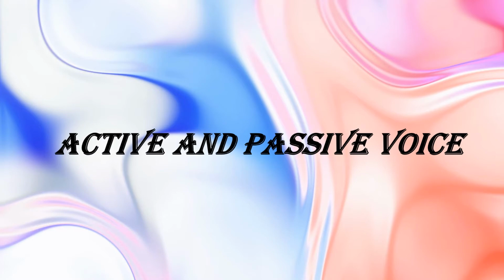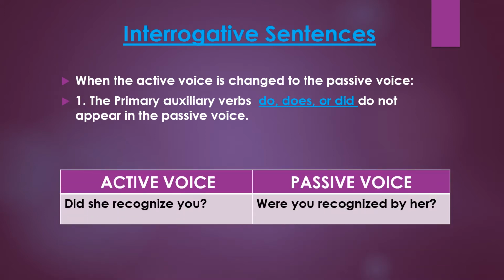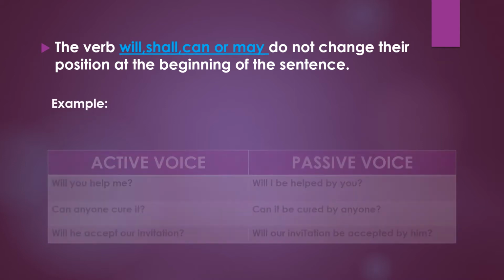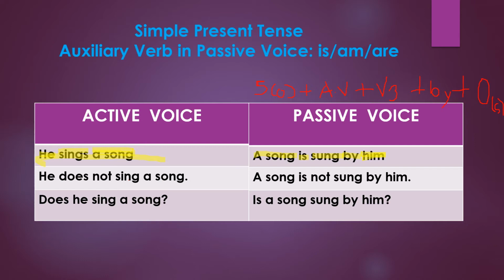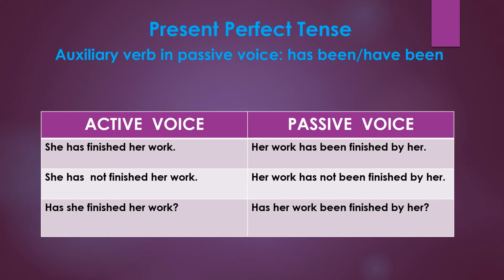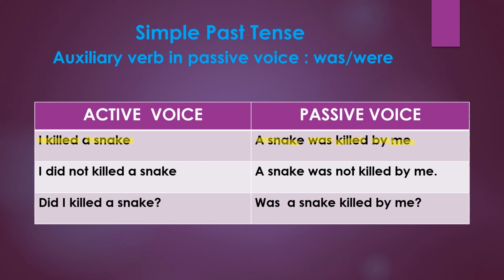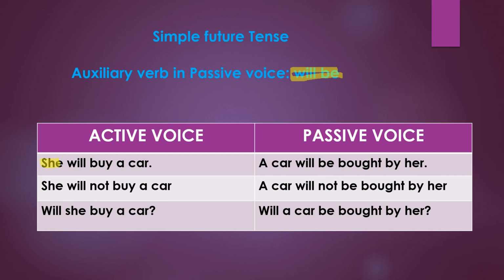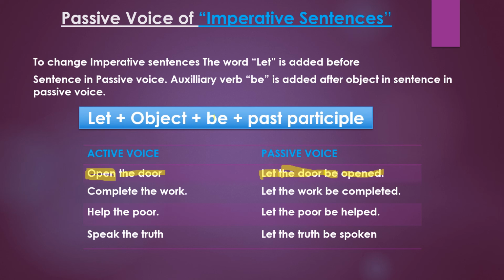ACTIVE AND PASSIVE VOICE PPT